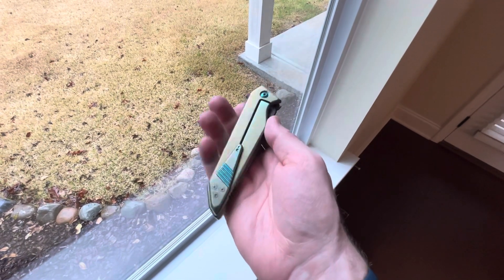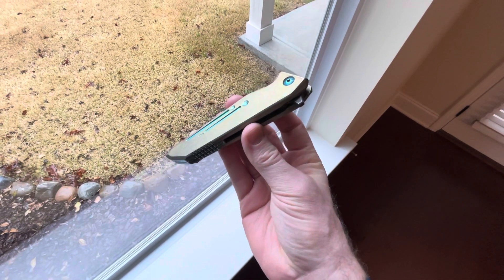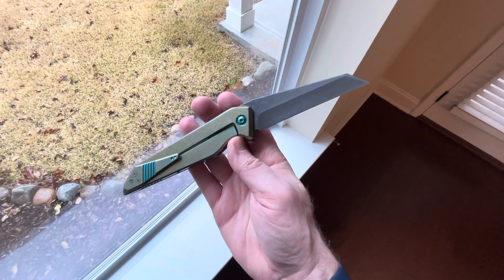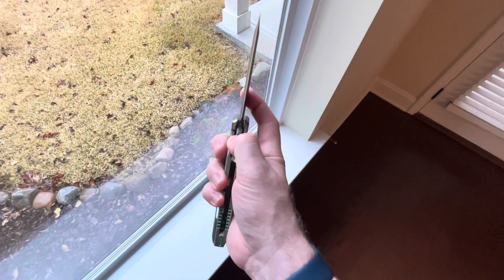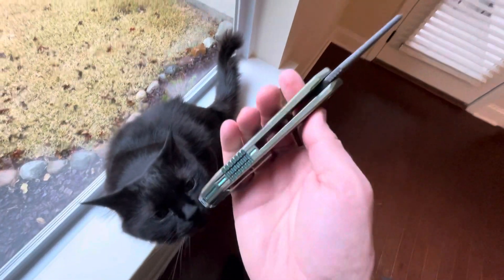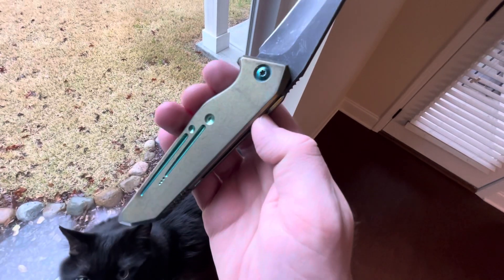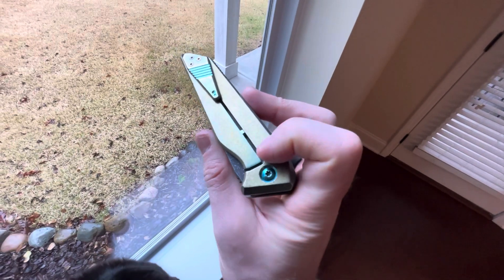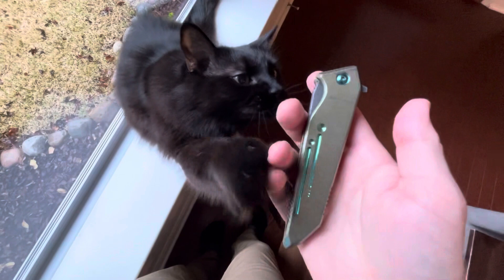Moon Mk11 Prototype for Sale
This is sold!